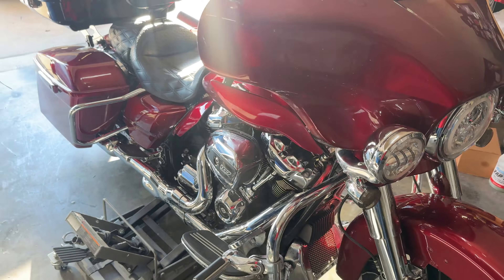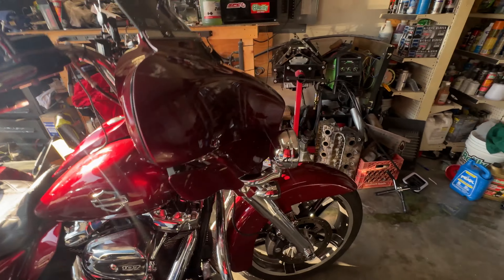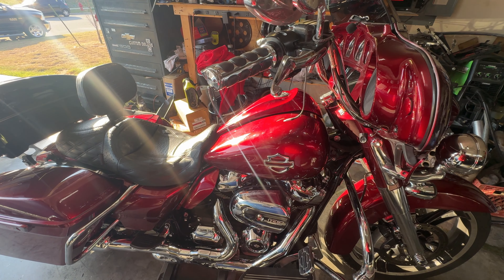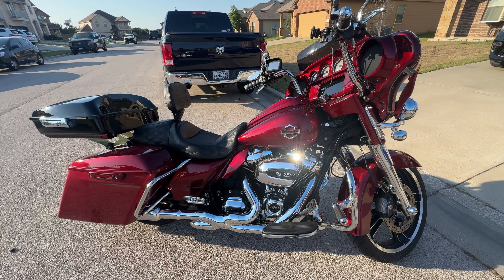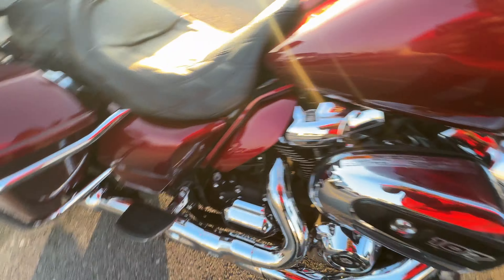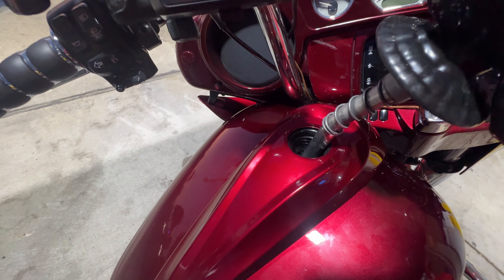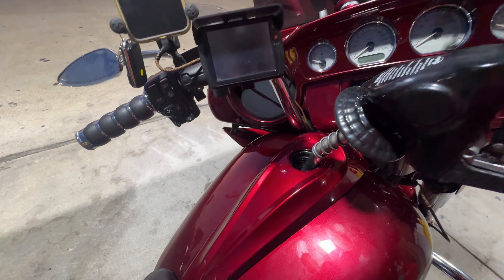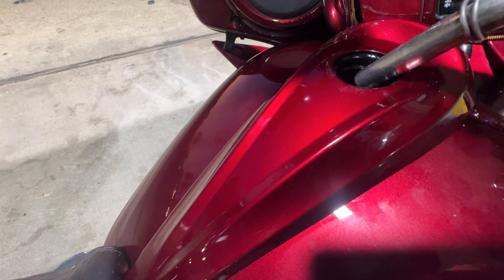WE LIFTED AND BURPED THE TANK ON MY HARLEY DAVIDSON STREET GLIDE